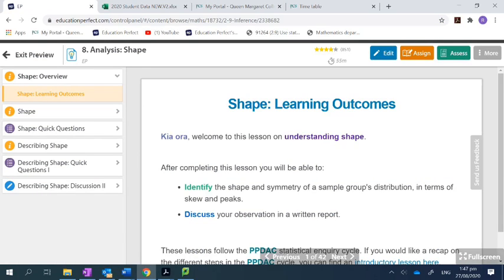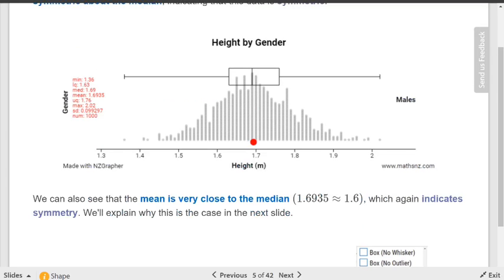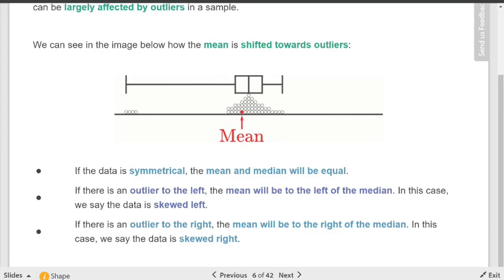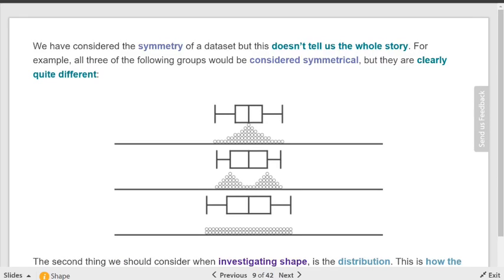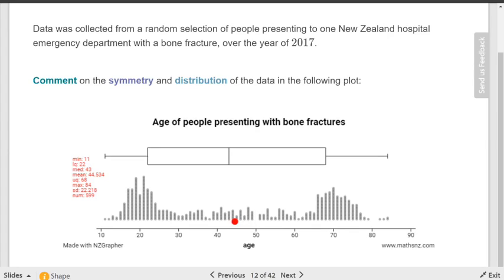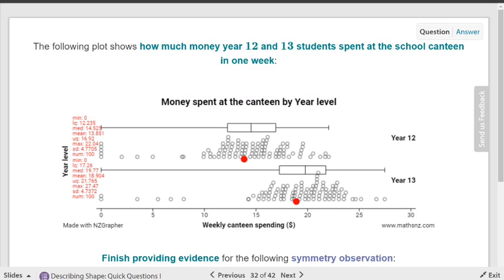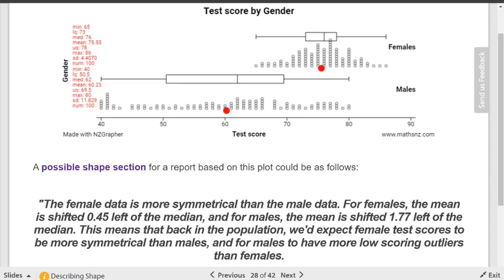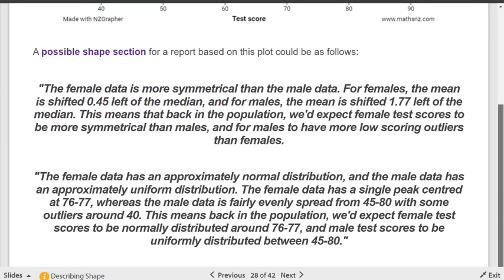2020 year 12 stats-shape